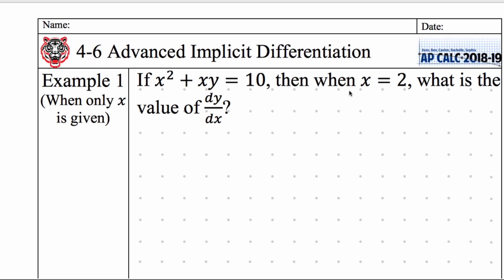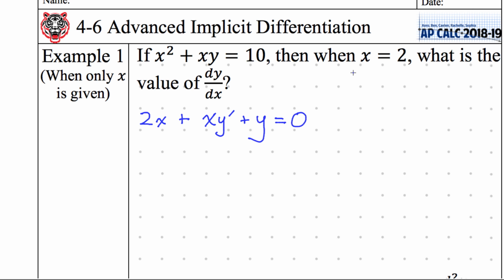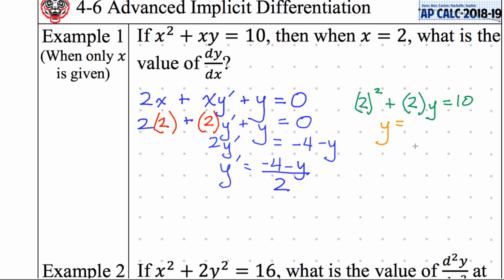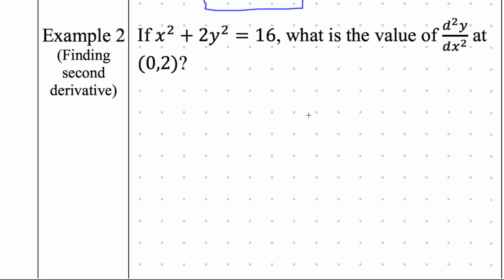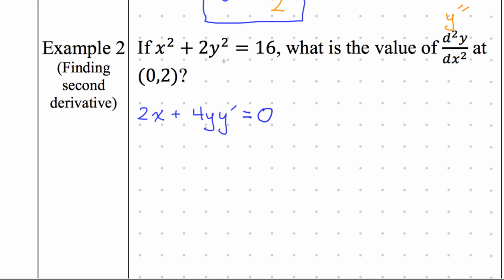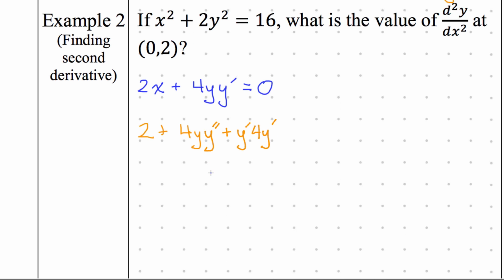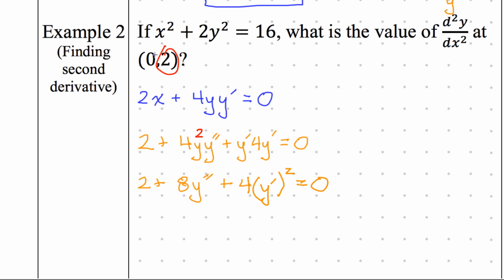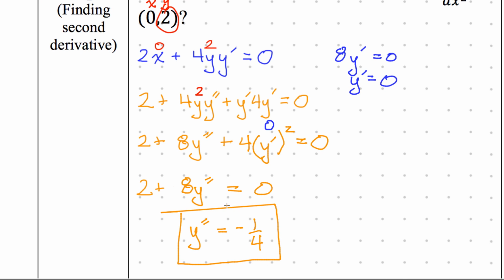AP Calculus AB notes 4-6 Advanced Implicit Differentiation